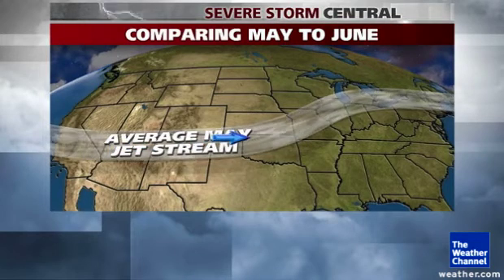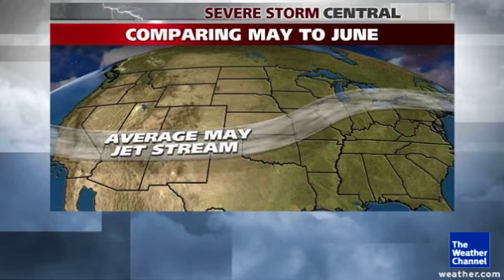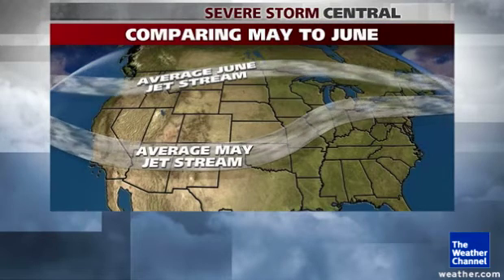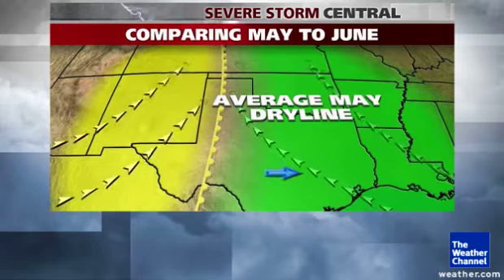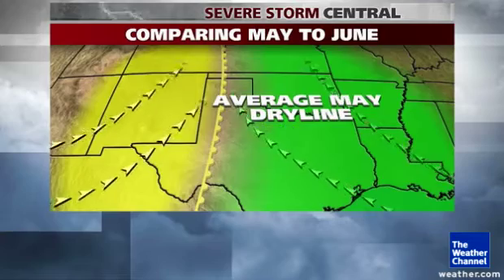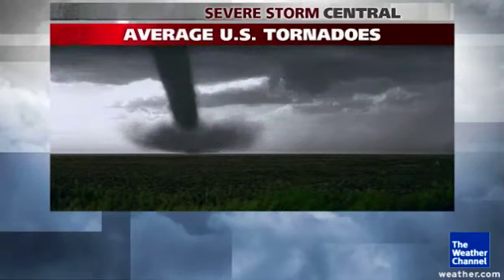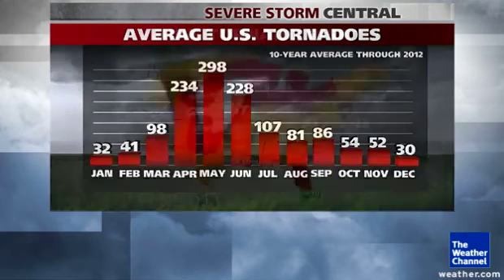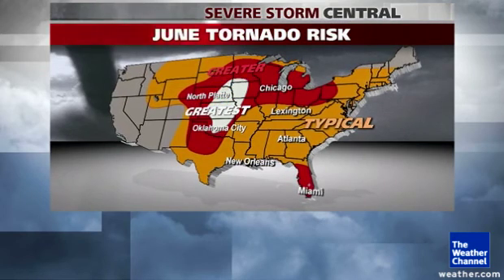Tornado Bulls Eye Moves in June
The Weather Channel severe weather expert Dr. Greg Forbes says on average the tornado threat in hard hit Oklahoma goes down in June.